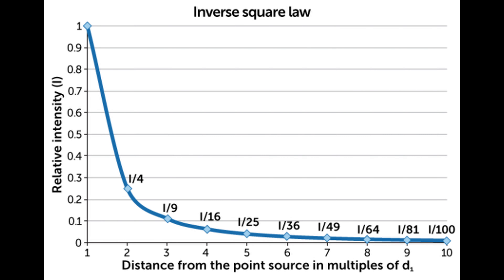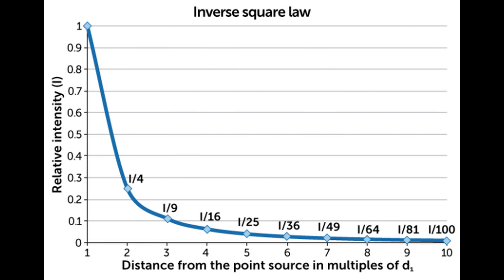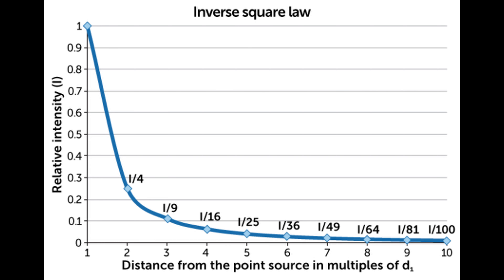The Softbox Size Challenge: Do You Know The Difference?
In this video, I'm going to explain to you the real reason why softbox sizes come in different sizes. You're probably not chosing them correctly, and this is affecting the quality of your photos!

If you're a professional photographer or just starting out, it's important to know how to choose the right softbox size for your photos. In this video, I'm going to teach you all about the different softbox sizes and how to choose the right one for your photos. By the end of this video, you'll be able to choose the perfect softbox size for your photos every time!